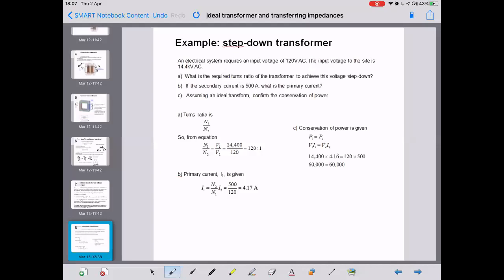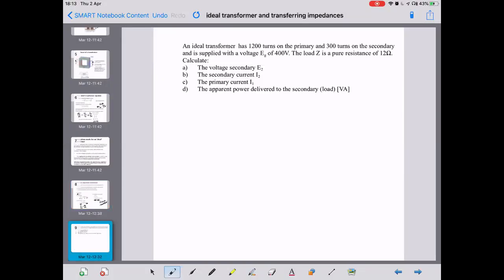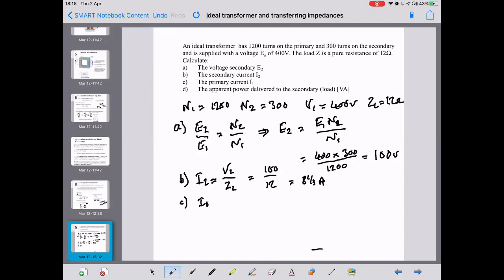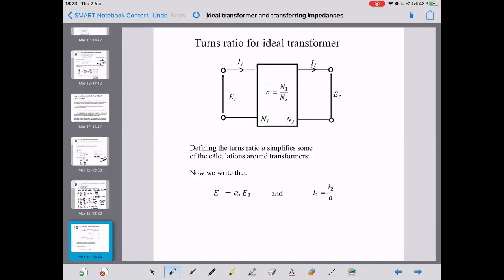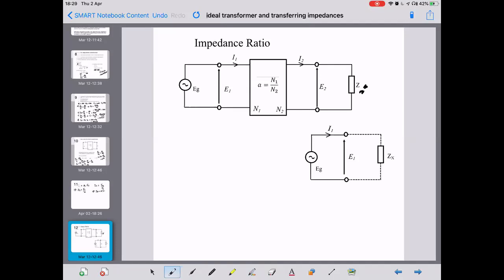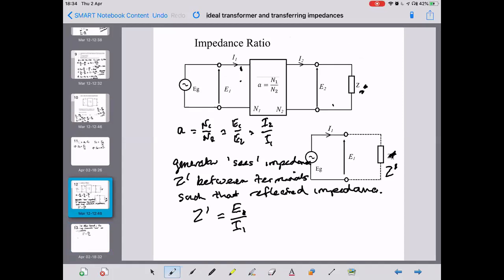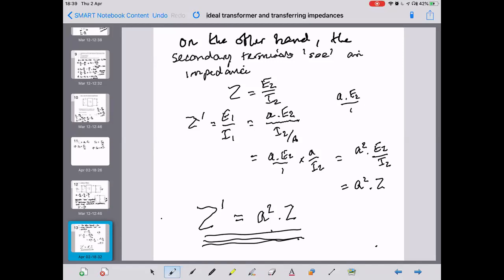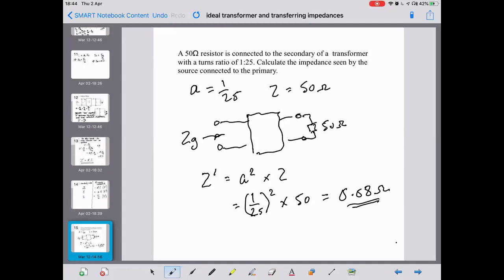2nd Apr 2020 Ideal transformers Pt2